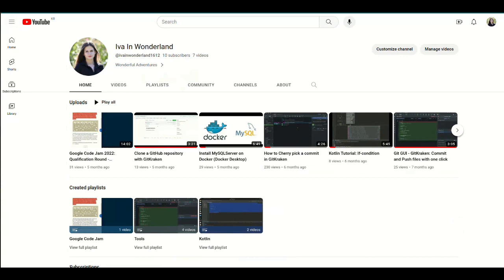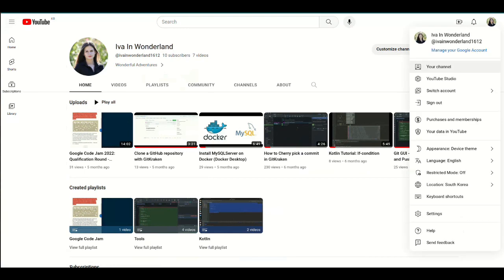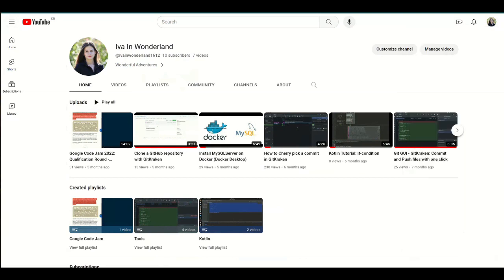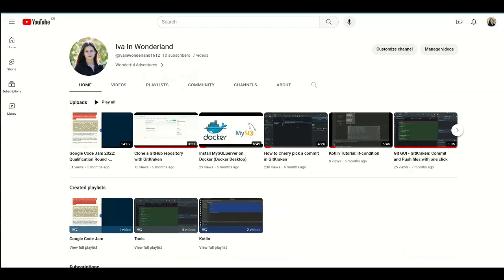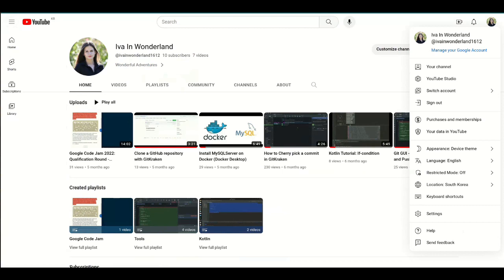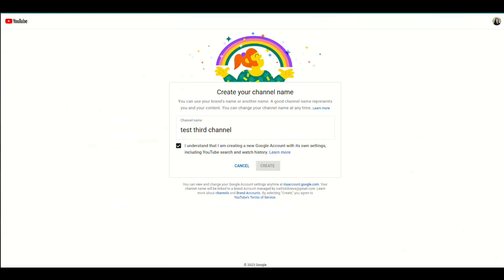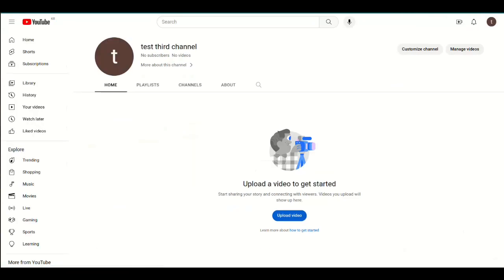How to create second You Tube channel, using the same google profile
Hi, guys!
In this short video I will be showing you how to create second YT channel.